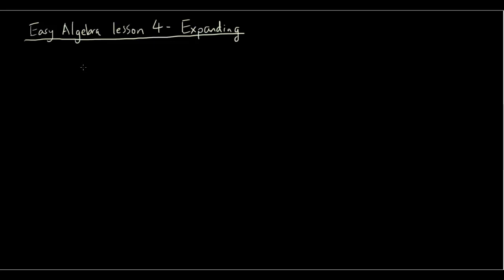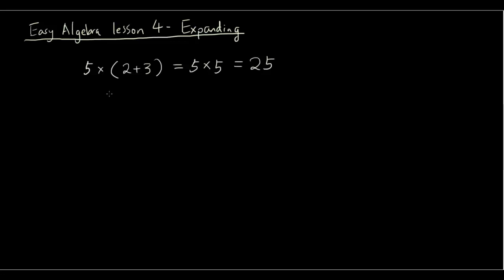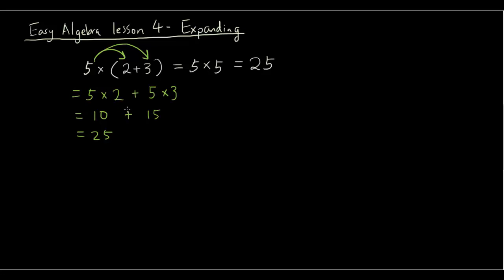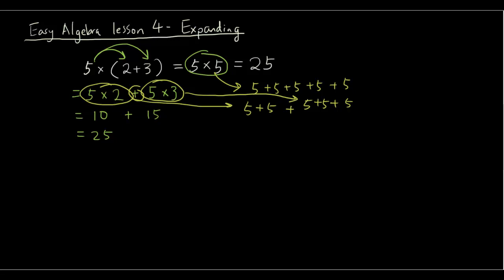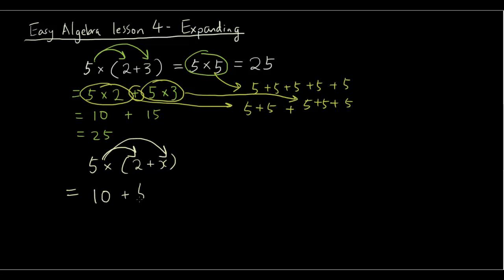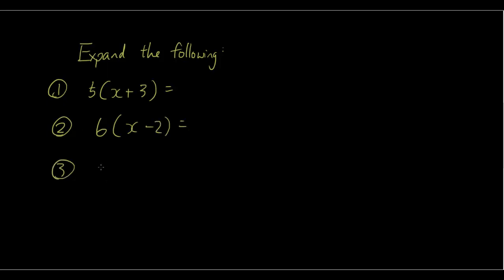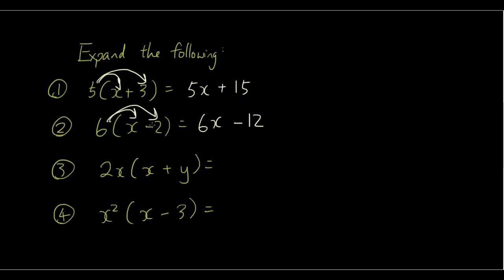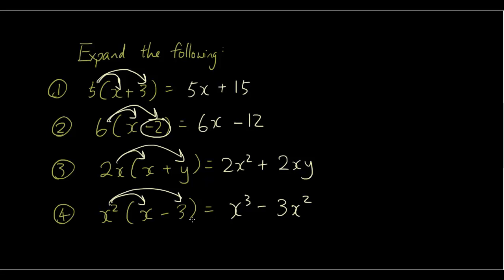Anyone can do Algebra lesson 4 - Expanding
In this lesson you learn the expanding technique in algebra. This technique is useful in simplifying / solving equations involving brackets.
for more lessons, quizzes and solutions.